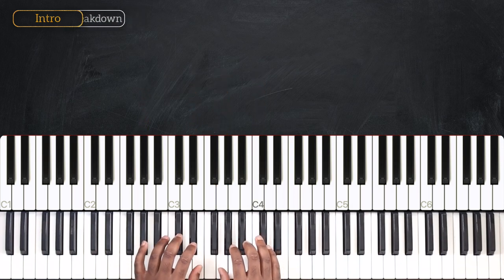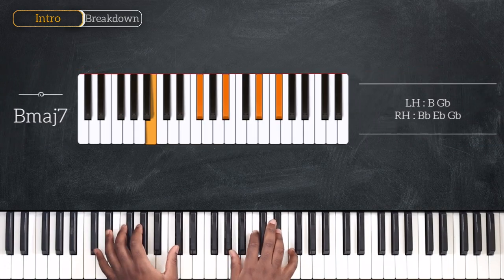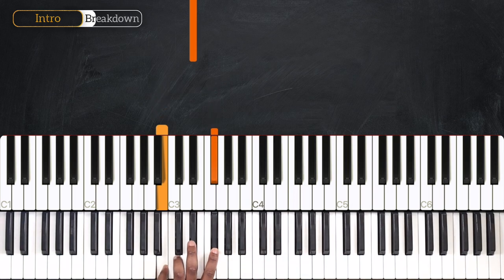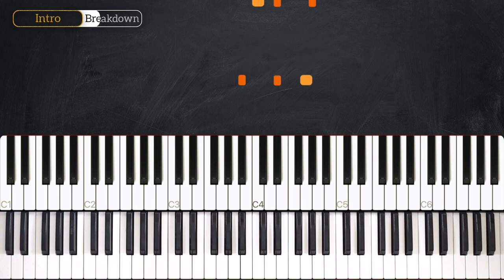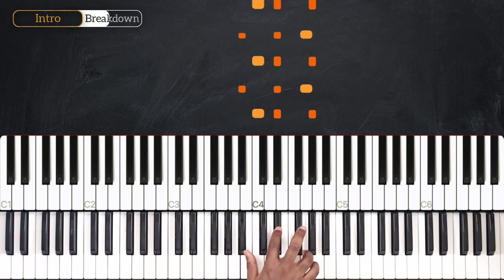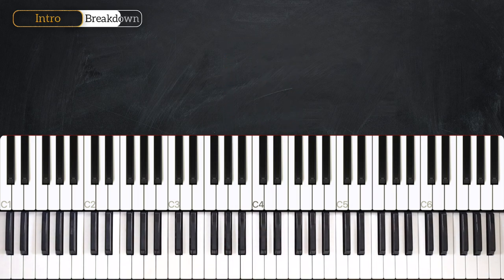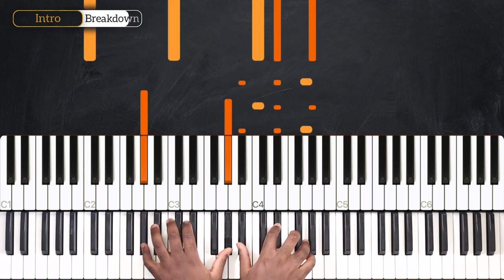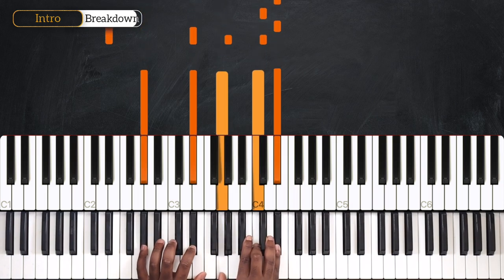Through The Fire - Chaka Khan - PIANO TUTORIAL (Part 1)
Learn how to play Through The Fire by Chaka Khan in this week's piano tutorial.

0:00 Welcome!
0:08 Demo
0:37 Chords
2:00 Intro
9:06 Recap

_____ INFO _____